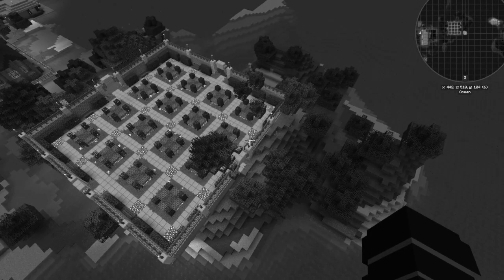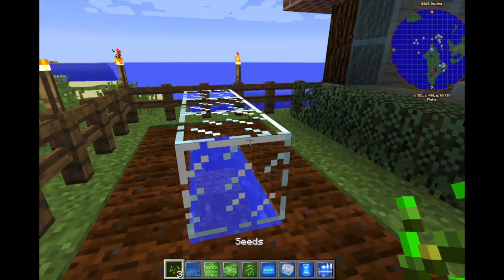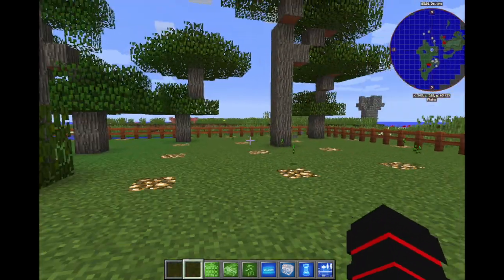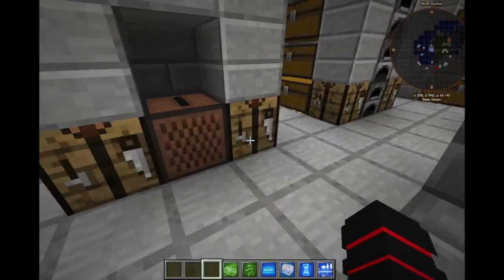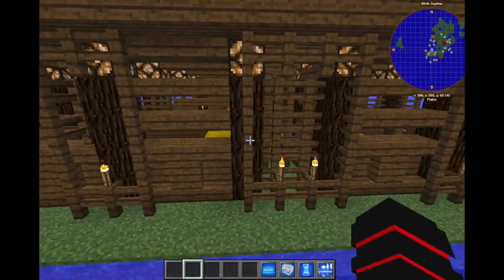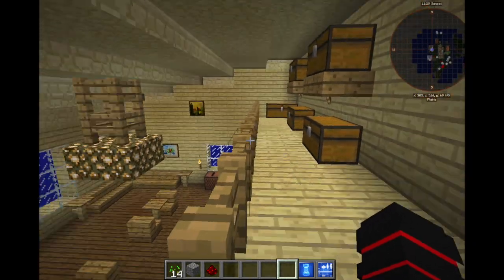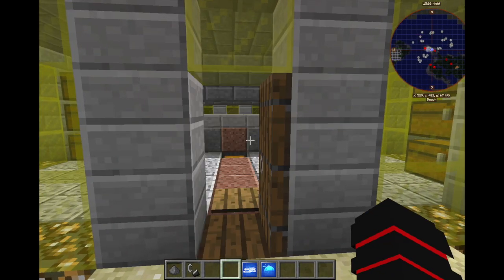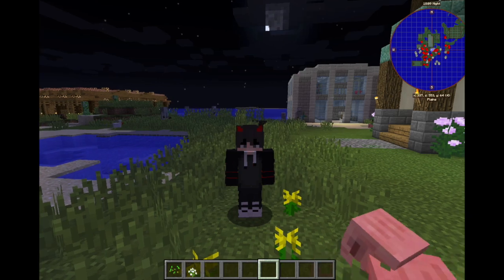Minecraft INSTANT STRUCTURES MOD (mod showcase)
Thanks for clicking on the vid. I would really appreciate it if you dropped a like it would really help the small channel out.